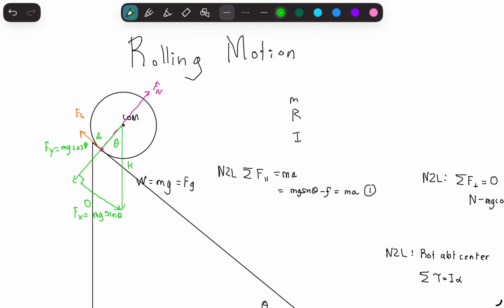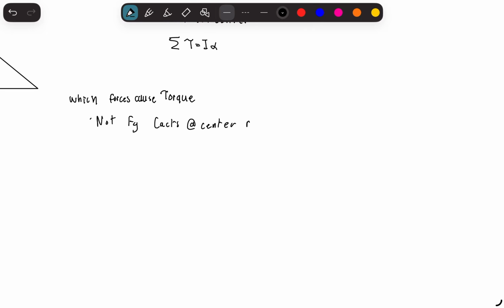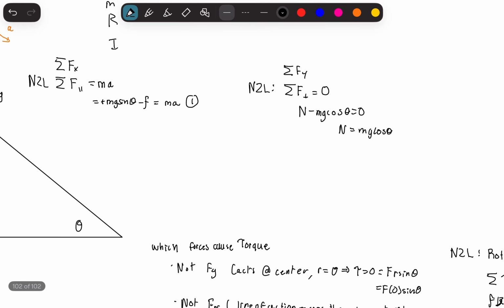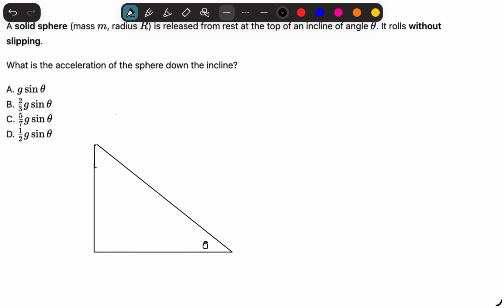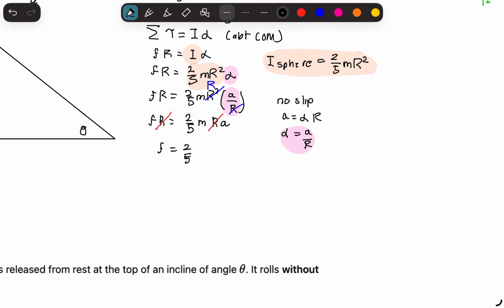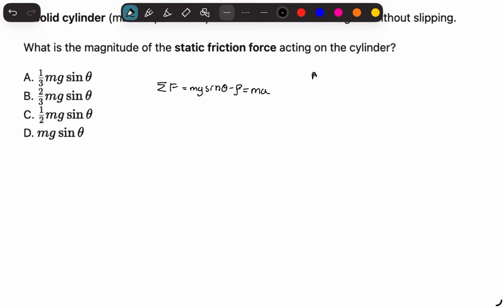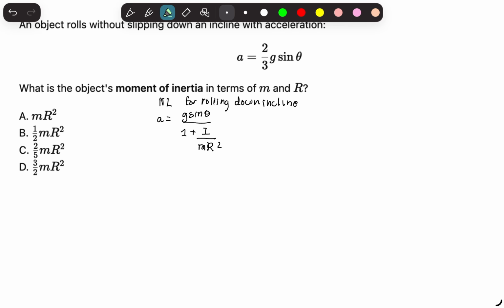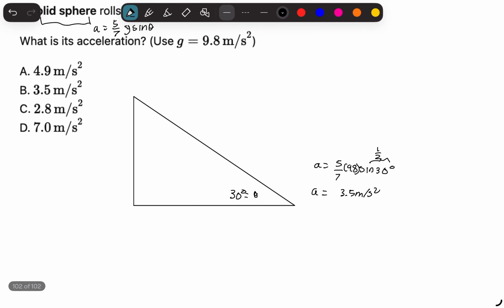Rolling motion MCQ Practice